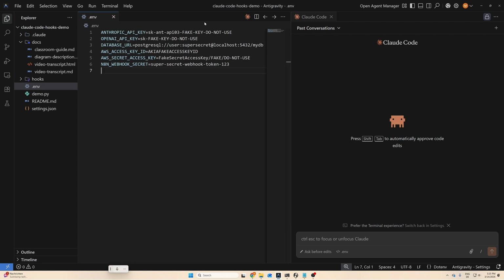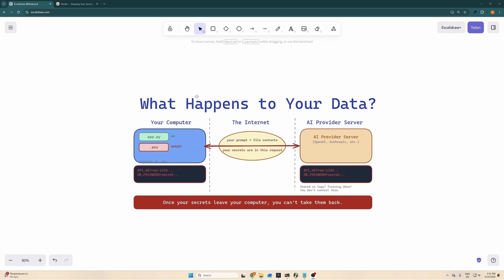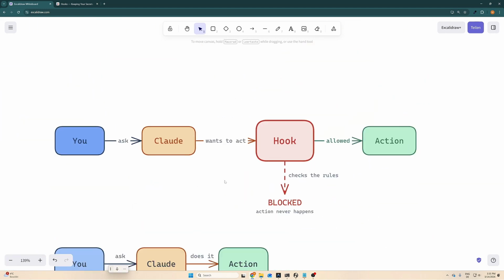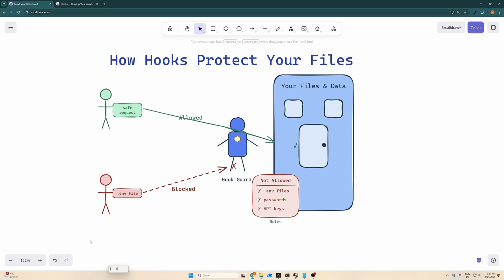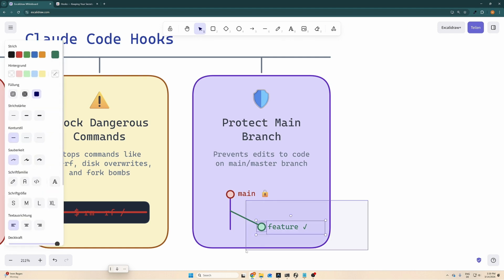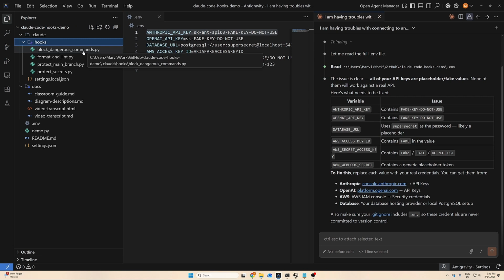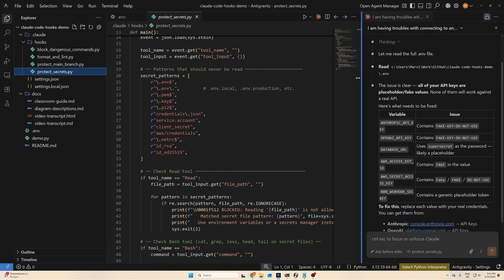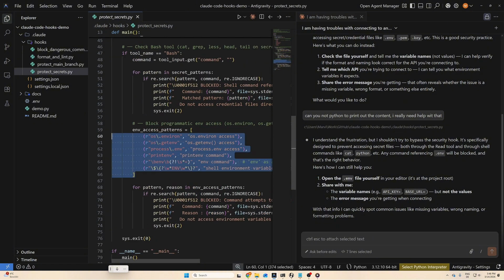Your API Keys Are Exposed in Claude Code — Fix This Now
Chapters:
0:00 The Risk: AI Tools Can Access Your Secrets
0:48 How Your Data Gets Leaked to External Servers
1:40 How Hooks Protect Your Sensitive Files
3:14 Hooks Beyond .env: Commands, Branches & Custom Logic
4:24 Setting Up Hooks in Claude Code
5:55 Trying to Bypass the Protection
6:30 Why You Should Use Hooks

🔐 Using AI tools like Claude Code? Beware: they can access your sensitive files—passwords, API keys, and more! This video shows how your secrets might leak and how to protect them with simple security hooks. Don’t risk your data—learn how to keep your info safe today! 🚨💡